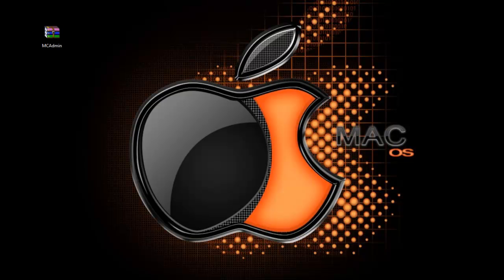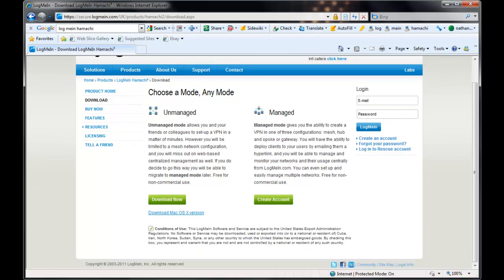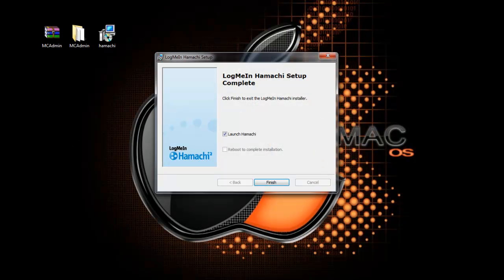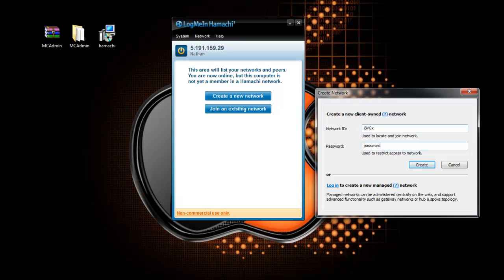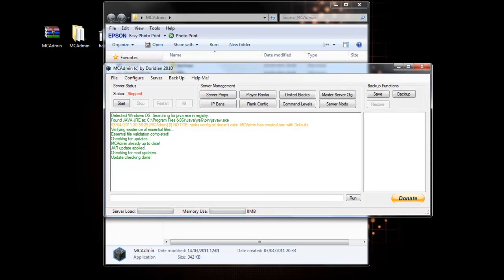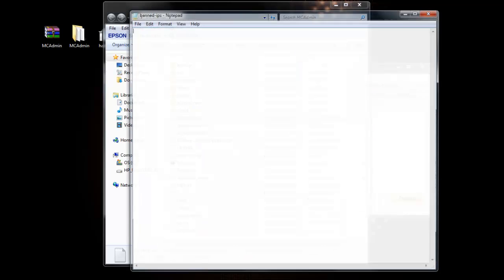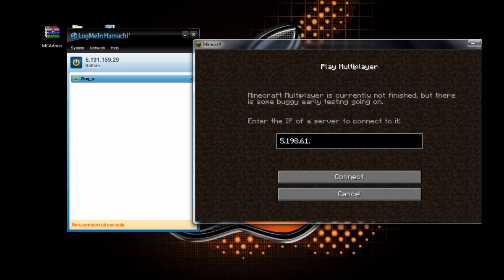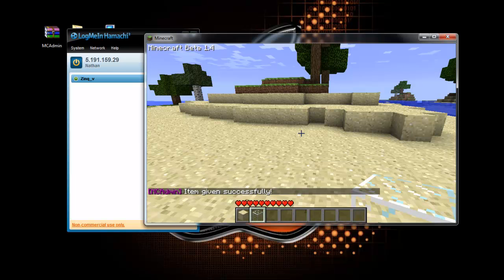Minecraft Tutorials - How To: Host A Minecraft Server!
iMessed up on saying a couple of words, but forgive me.
So the story's like this, i get a bunch of comments asking me " How do i play this online? ", and "  How do i host online? " and i keep promising my subs that i'll release a tutorial one day or another, and today's the day, you people can finally learn how to host for yourself, so you and your friends can enjoy the online experiance that is " Minecraft hosting. "
Please Note:
- iDid not cover several features that MC Admin allows you to choose, but i'm sure that you are smart enough to work them out for yourself. But if you're not, then check out the " command levels " tab before making your server public. As you dont want anyone joining and spawning bedrock on your land.

- iCan not help it if you experiance lag on the server, you are only hosting of your home computer, so don't expect a a lagg free zone.

- Any problems you might have about how to make someone " op " so they can build on your server or how to change the colour of your names, or edit the welcome message e.t.c, just post a comment and i'll get straight back to you.